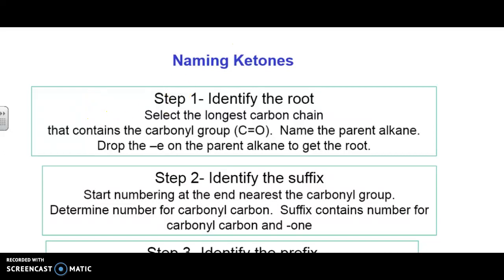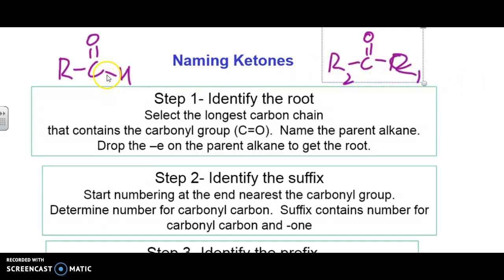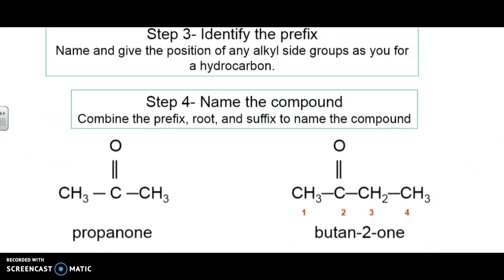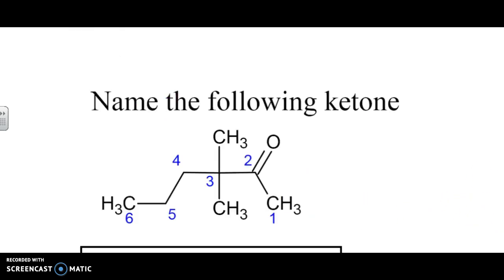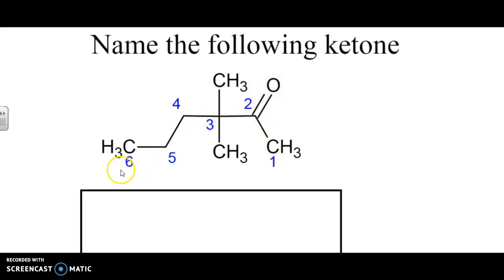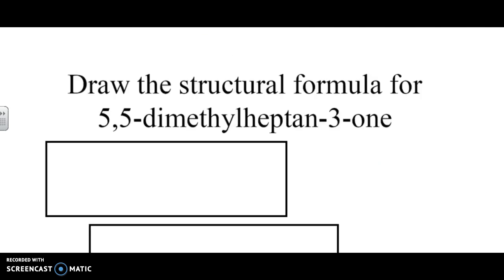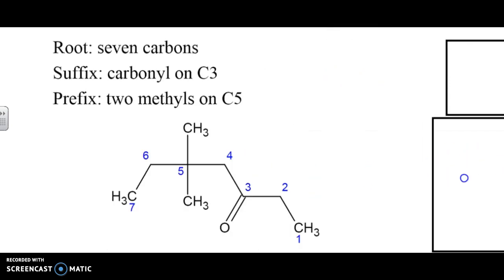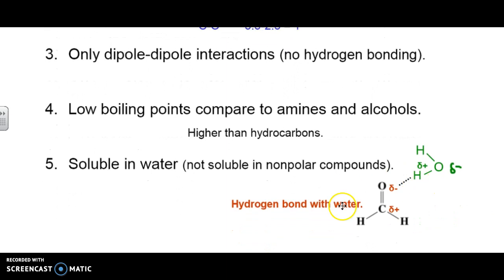Organic Chemistry - Naming Ketones